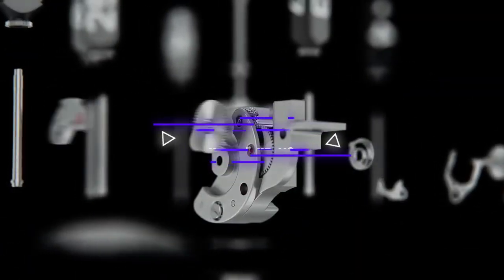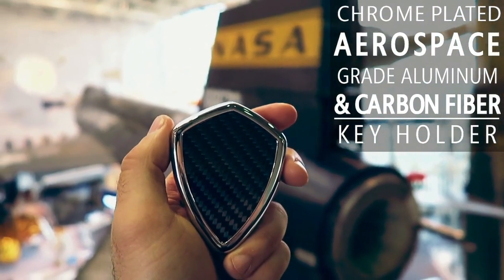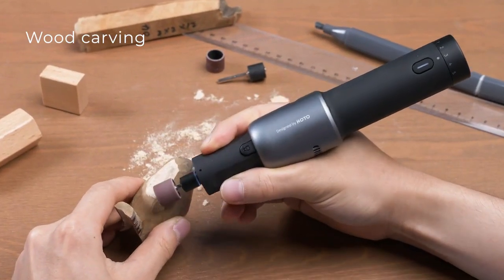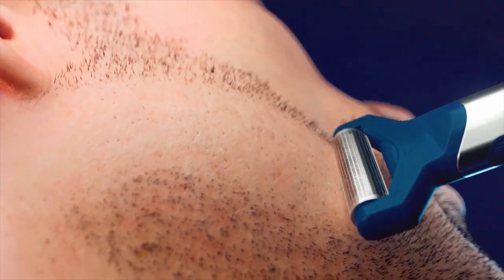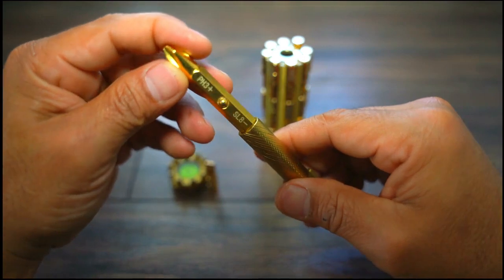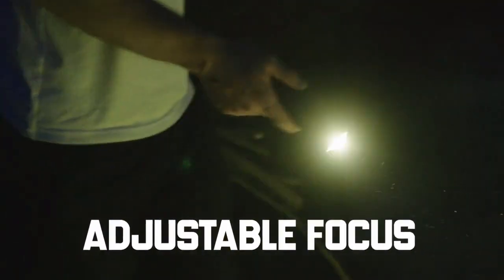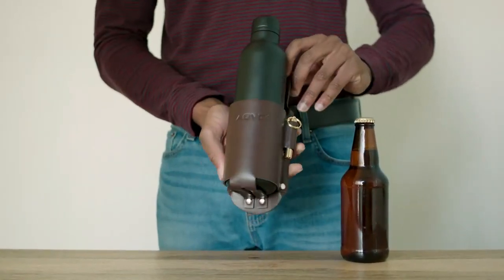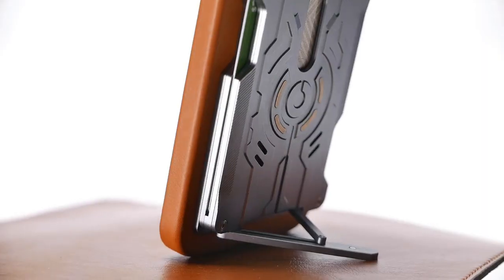Amazing Gadgets for Men You Need to Check Out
TAGVO Beer Holster